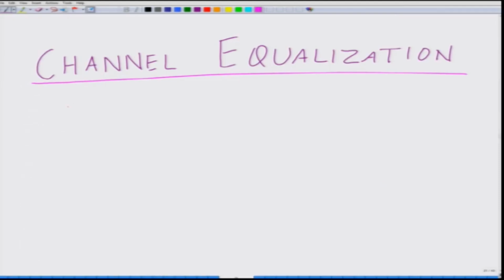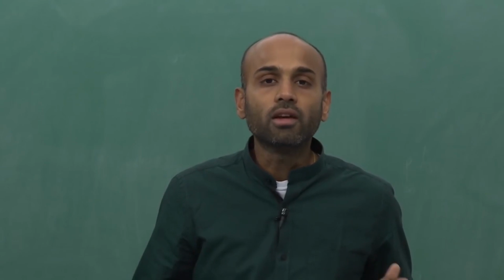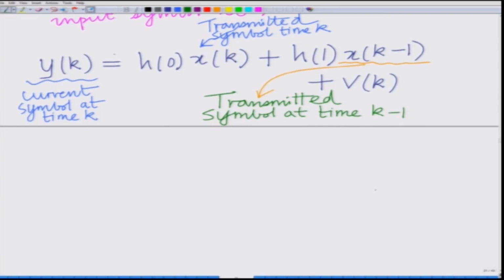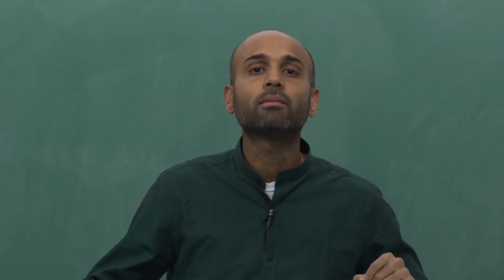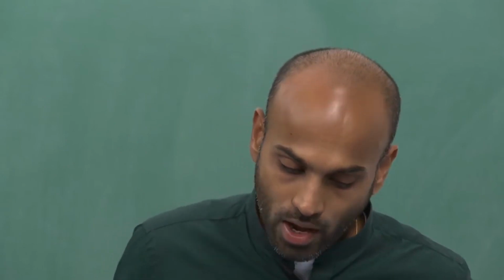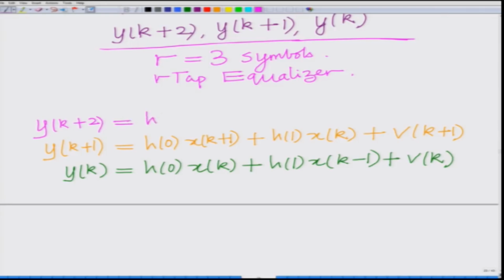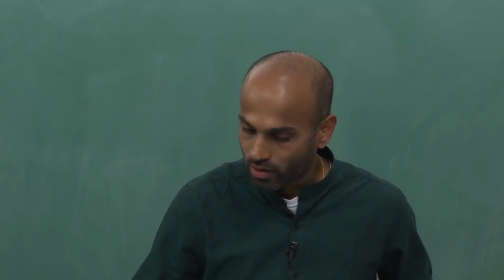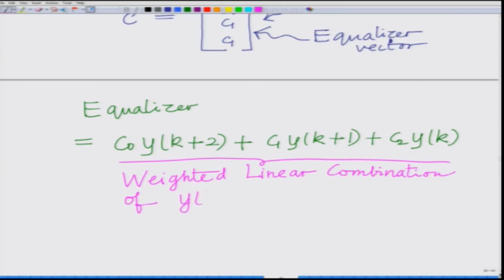Channel Equalization And Inter Symbol Interference (Isi) Model